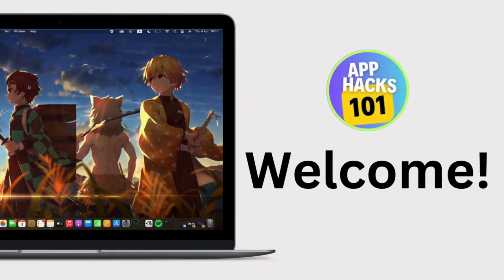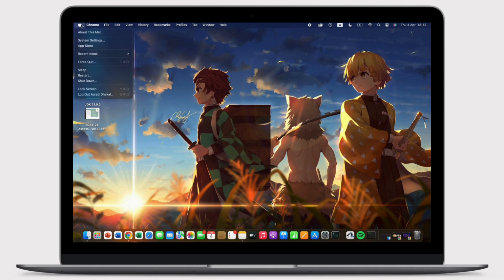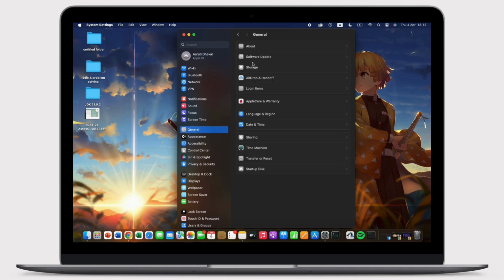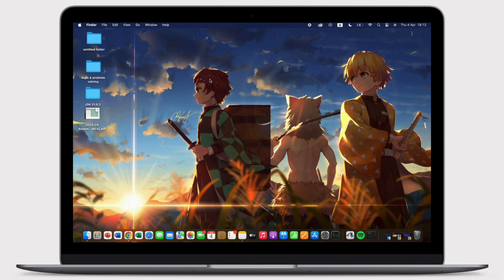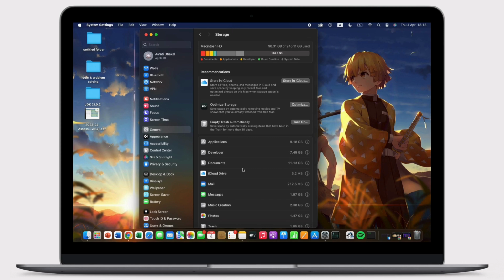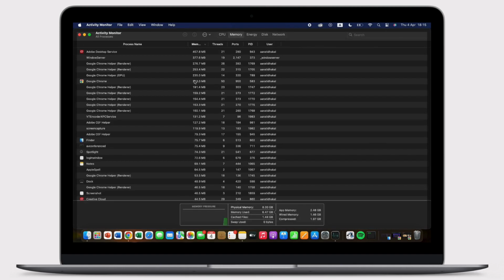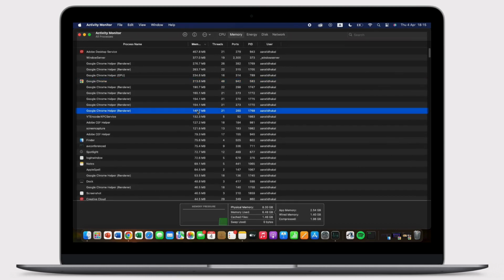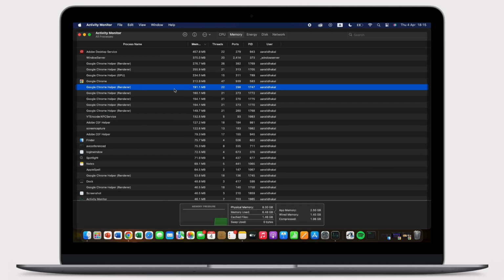How to Fix Apps Not Opening on Mac (Solved!)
Quick Steps on How to Fix Apps Not Opening on Mac. Fix MacBook Not Letting me Open Any Apps with the help of this guide video.

Is your Mac acting up? Apps refusing to launch, leaving you stranded in a productivity wasteland? Fear not, tech tamers! This App Hacks 101 guide equips you with the ultimate arsenal to fix those stubborn app crashes and get your Mac humming like a well-oiled machine.